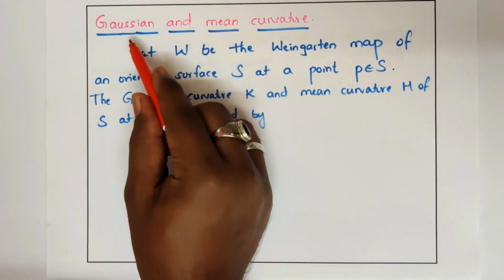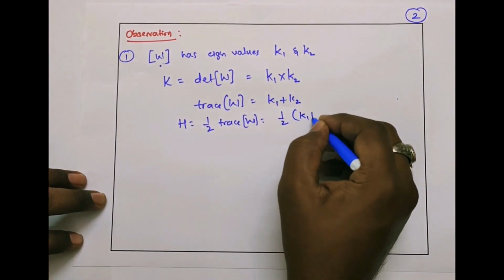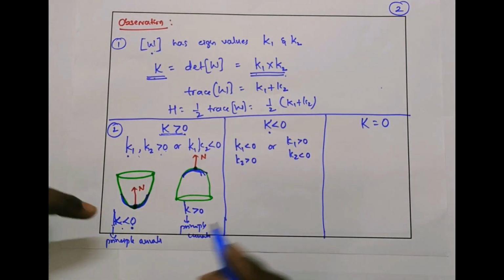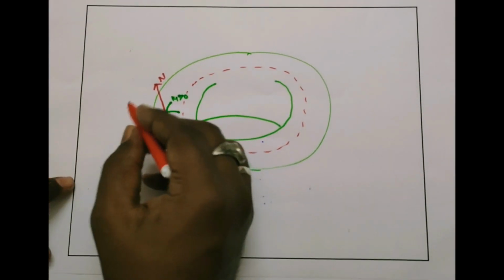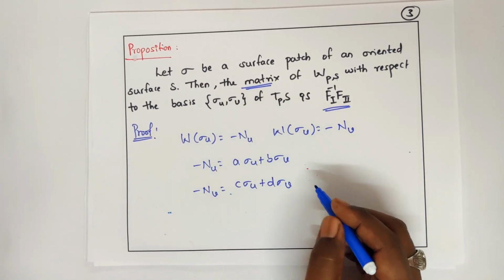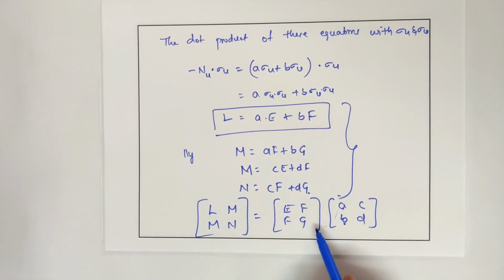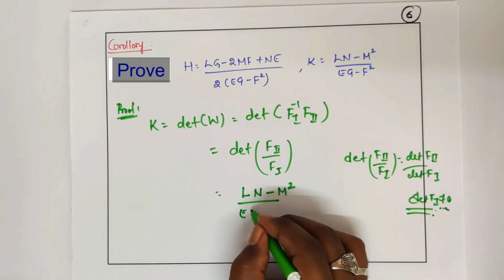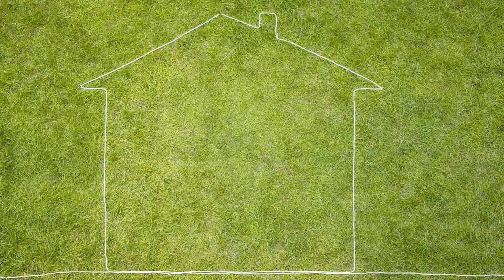Differential Geometry: Gaussian and Mean curvatures (Video-1)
In this video, we define two important measures of curvature of a surface namely the Gaussian curvature and the mean curvature using the Weingarten map.
Some observations based on the definitions will be noted and interpreted geometrically.
 Major focus will be on obtaining the Weingarten matrix, which is required to determine these curvatures and also will prove the formulae for these two curvatures.

However examples are not discussed. One can refer 8.1.4 and 8.1.5 of 'Elementary Differential Geometry' (2nd edition) by Andrew Pressley.